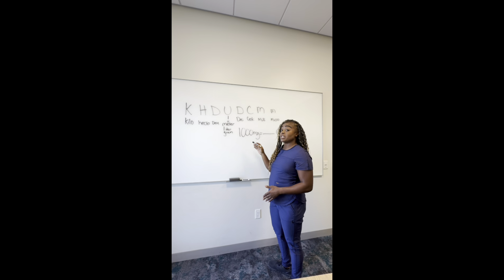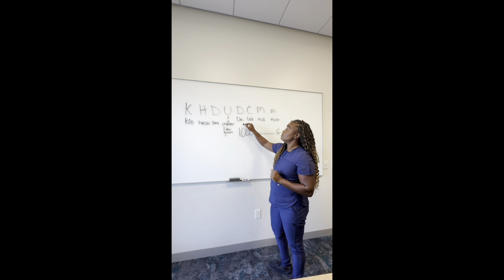Dosage Conversions in Nursing School Using the Metric System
This video will help you better understand how to make conversions in nursing school using the metric system. It will introduce you to the familiar King Henry died mnemonic to make it easier for you to get your conversions correct.